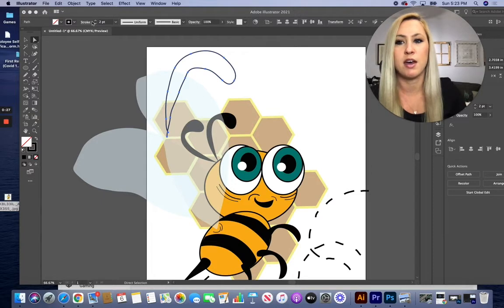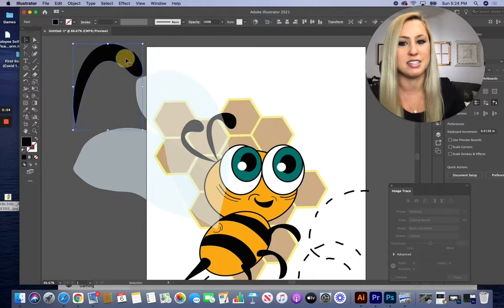Simplify Path and Stroke Quality Adjustments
In this Graphic Design tip of the day learn how to simplify any path you draw to look flawless and convert path line quality to a more finished and precise form!